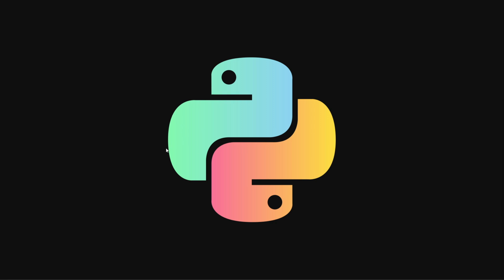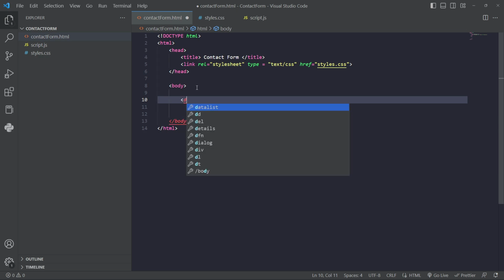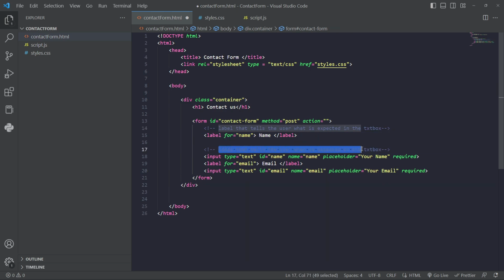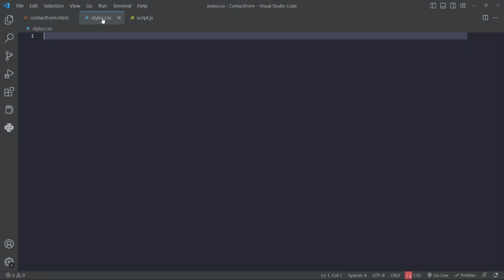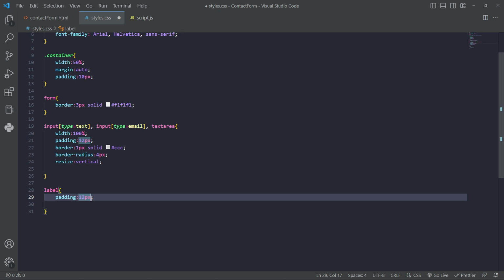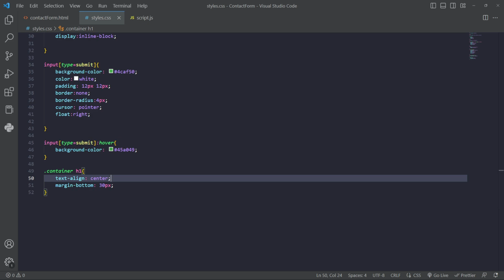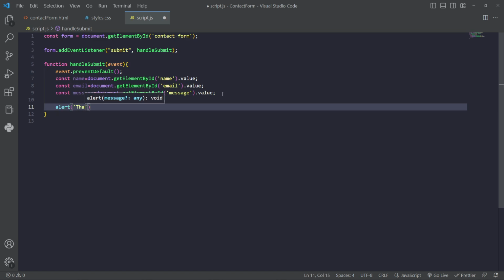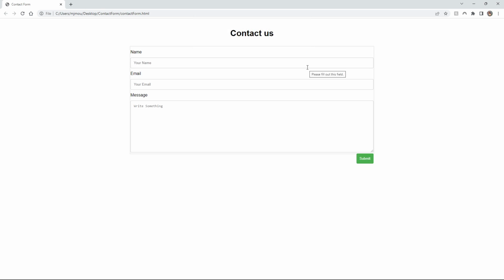Building a Simple Contact Form with HTML, CSS, and JS - A Step-by-Step Tutorial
In this video tutorial, you'll learn how to create a simple contact form using HTML, CSS, and JS. We'll walk you through the process of building the form step by step, so even if you're new to web development, you'll be able to follow along easily.

We'll start by creating the basic HTML structure for the form and then style it using CSS to make it visually appealing. Next, we'll add JavaScript to make the form interactive and functional. You'll learn how to use JavaScript to validate user input, display error messages, and submit the form data to a server.

By the end of this tutorial, you'll have a fully functional contact form that you can use on your own website. Whether you're a beginner or an experienced developer, you'll find this tutorial helpful in improving your web development skills.

So, grab your favorite text editor and join us as we create a simple yet effective contact form using HTML, CSS, and JS!